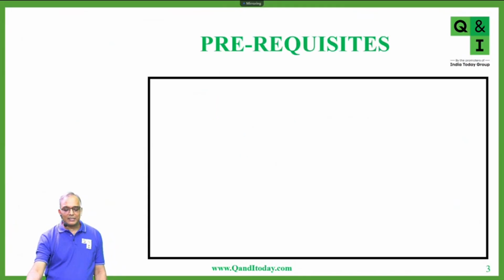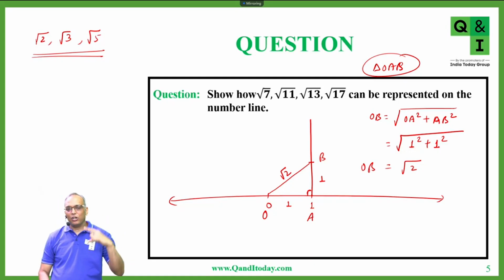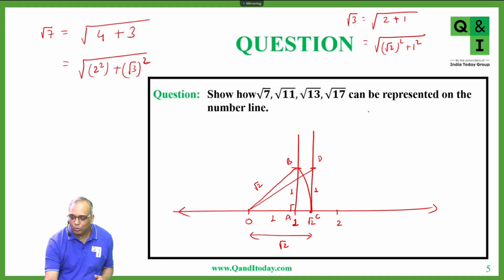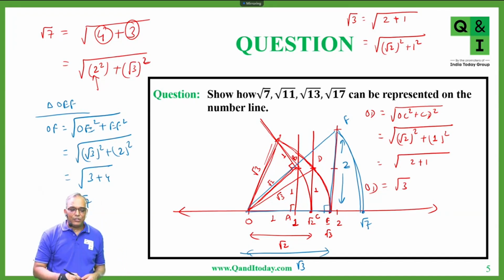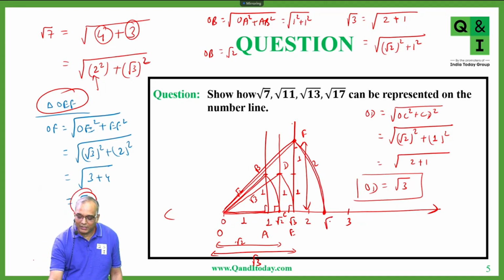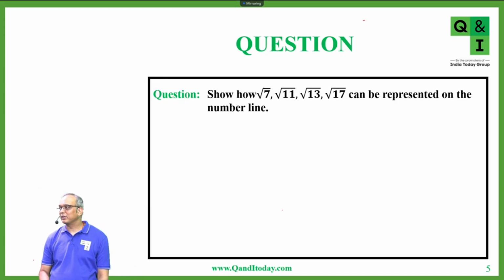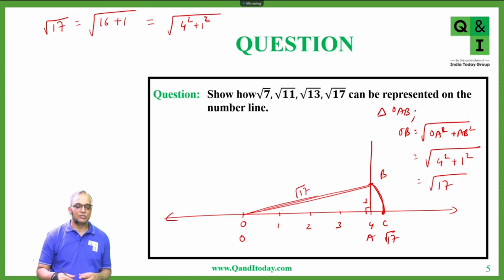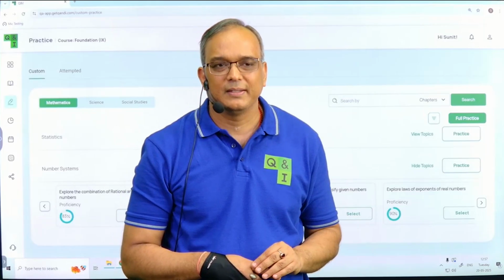Q&I Summer Course | Mathematics| Class 9 | Number Systems | Lecture 3